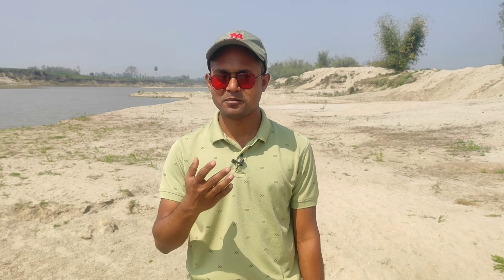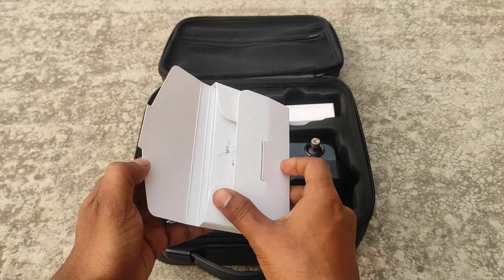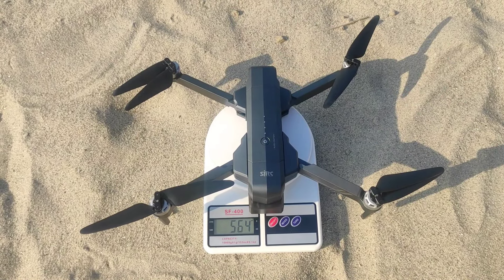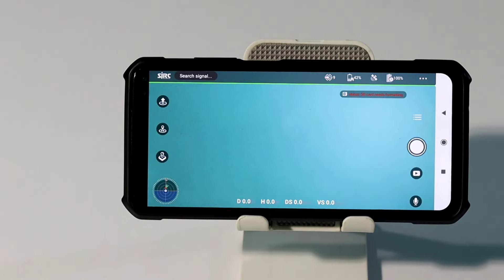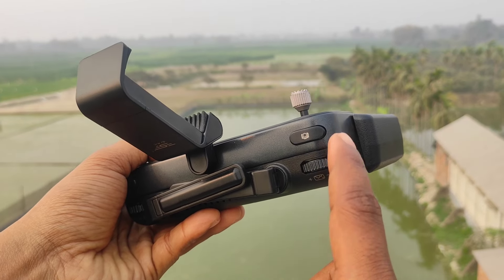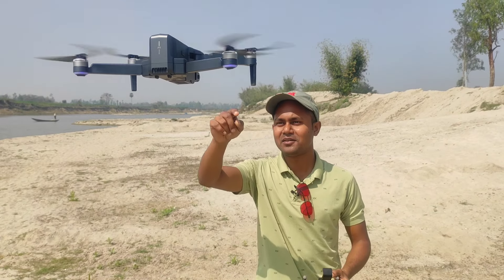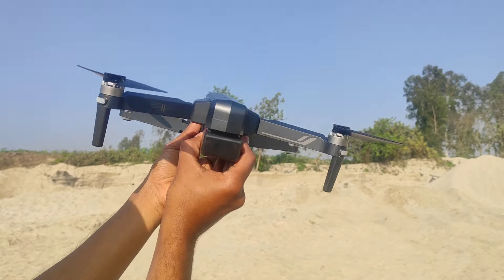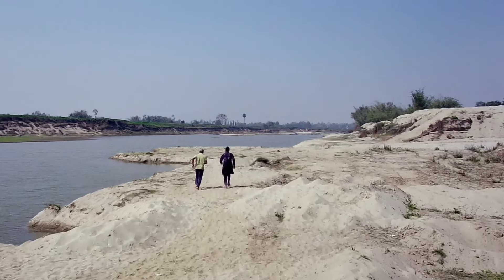যেভাবে প্রফেশনাল ড্রোন উড়াবেন | SJRC F11s Pro 4K Drone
ড্রোন মডেল: DJRC F11s 4K Pro Drone
প্রাইস: ৩০,০০০ টাকা